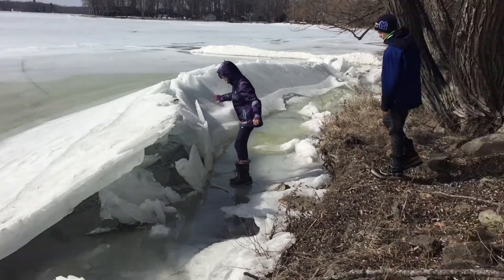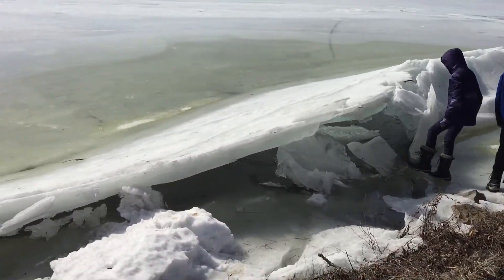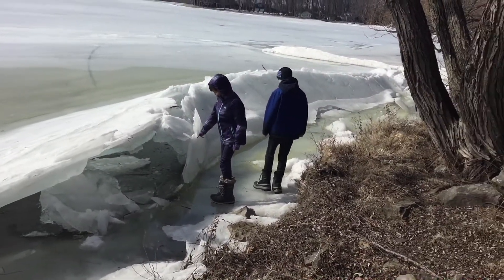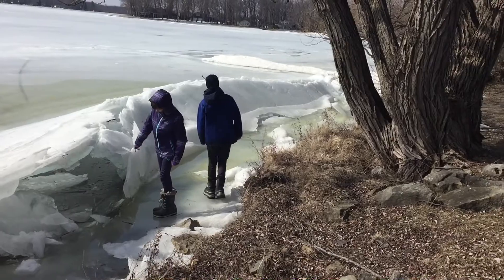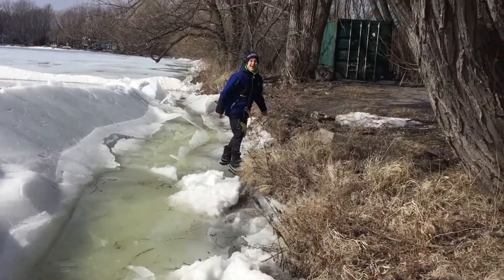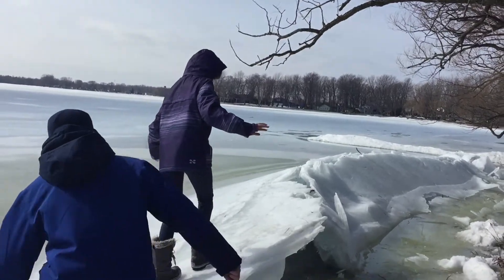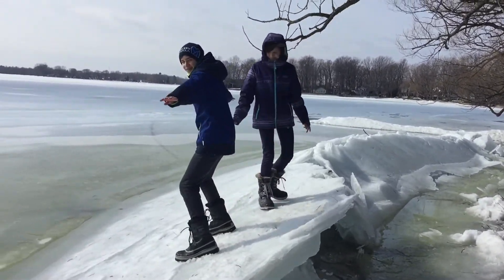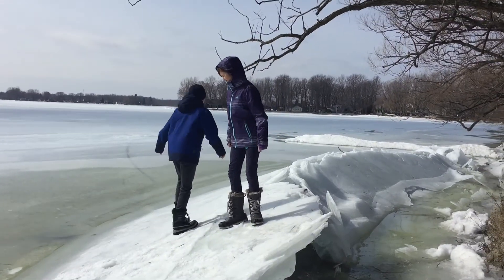Walking on Thin Ice in Canada!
walking on thin Canada ice wave against the shore. Walking and falling through the ice to the freezing cold water!